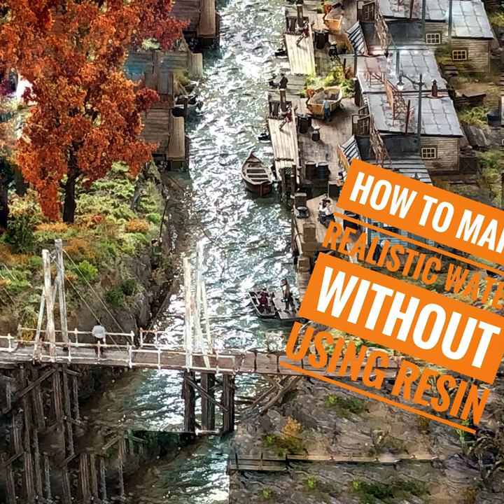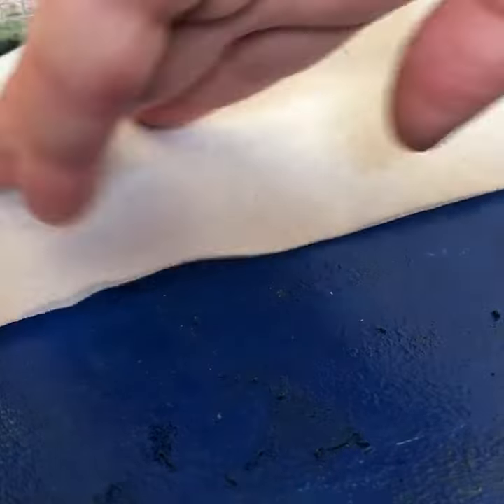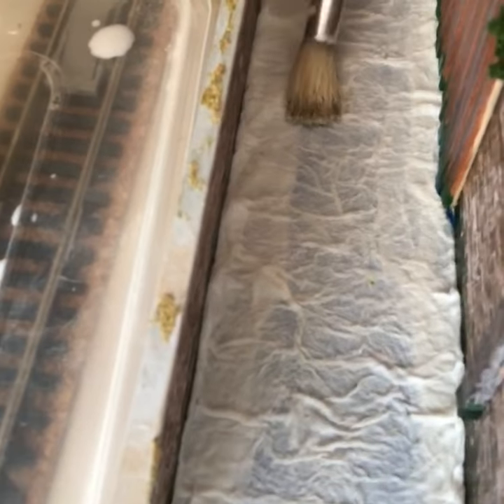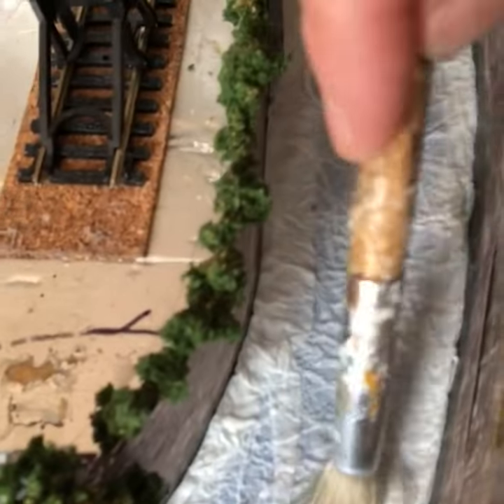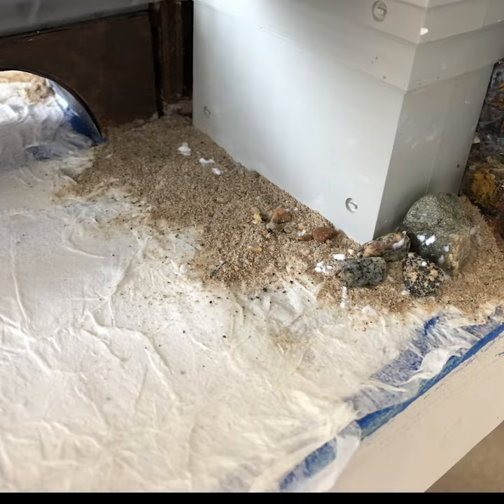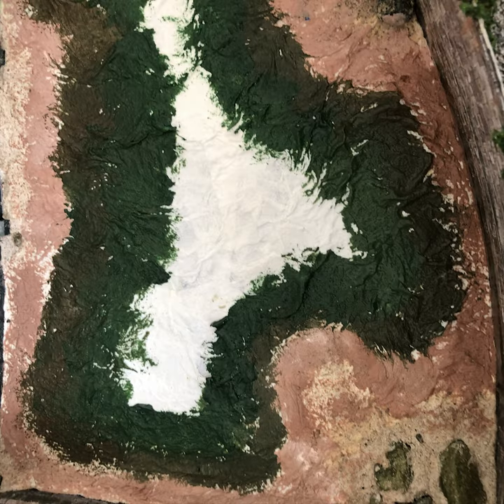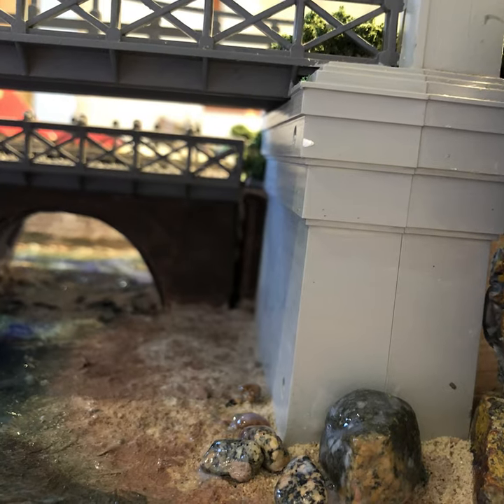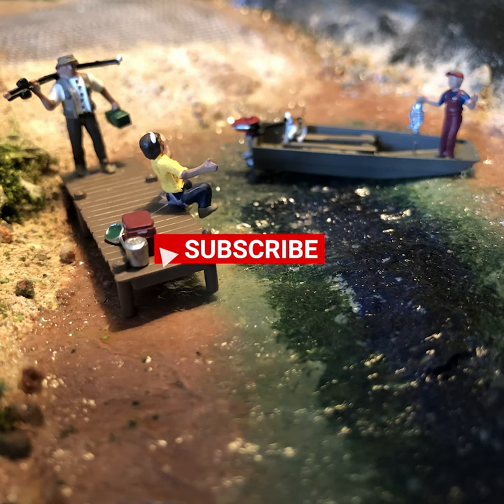Realistic water without resin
This is a 2 minute tutorial on how to model realistic water with ripples and waves without using resin - just toilet paper, glue, paint, and varnish and TIME!